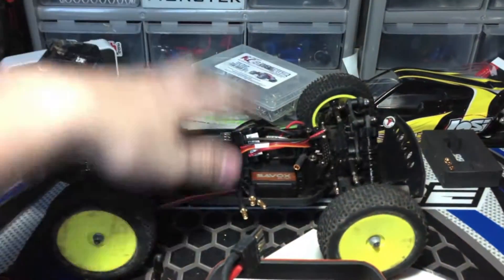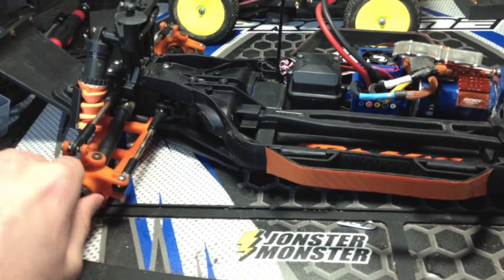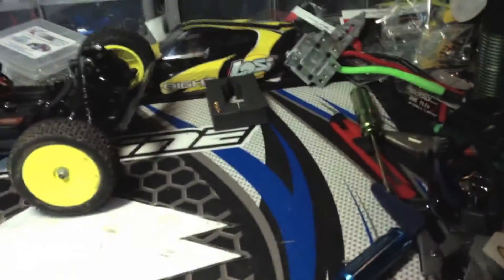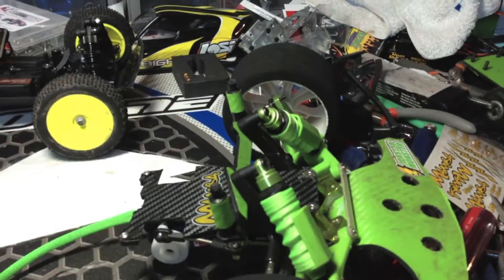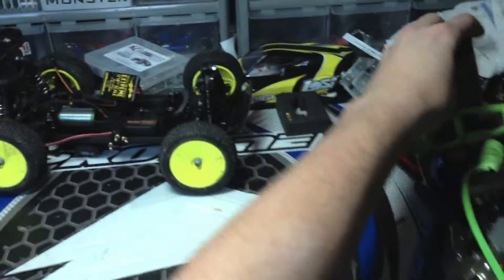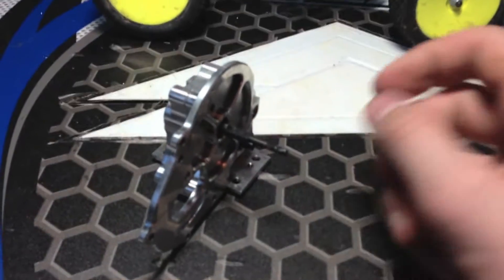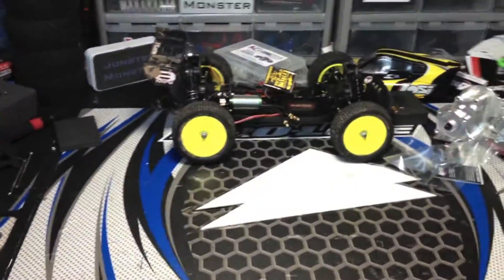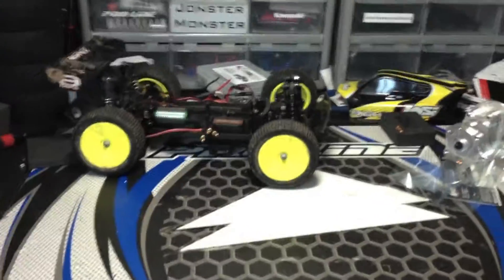RC update #14 Slash 4x4 E Revo Rustler MM & Losi mini 8ight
Please comment any questions.